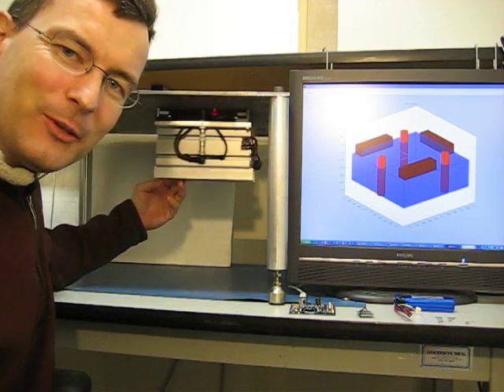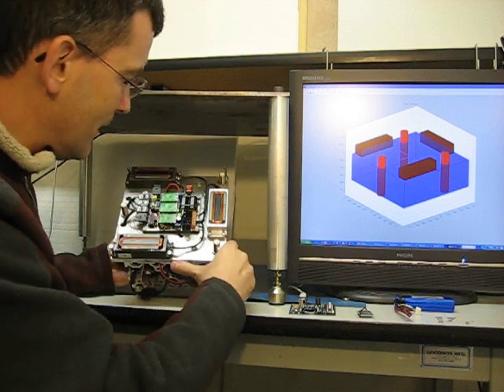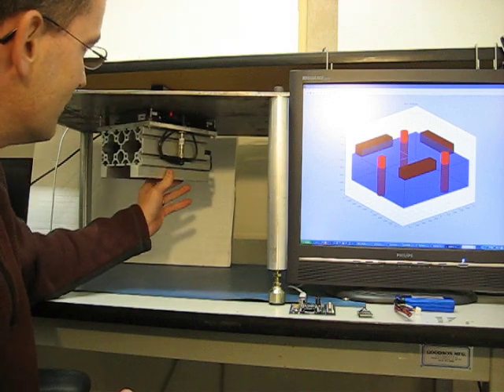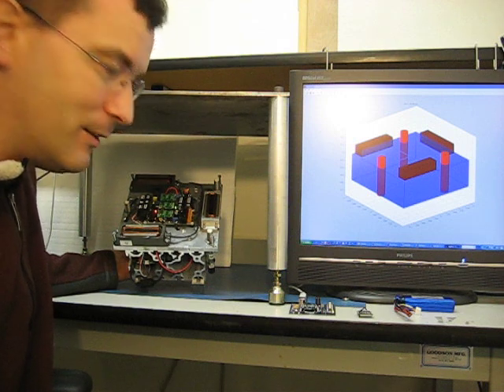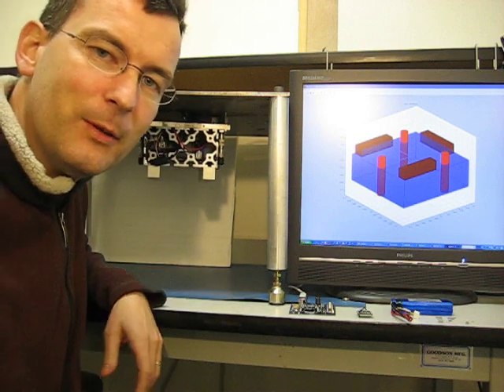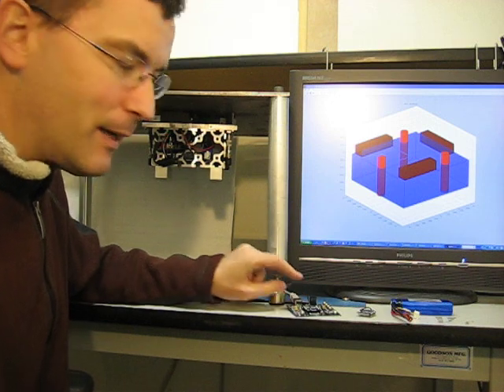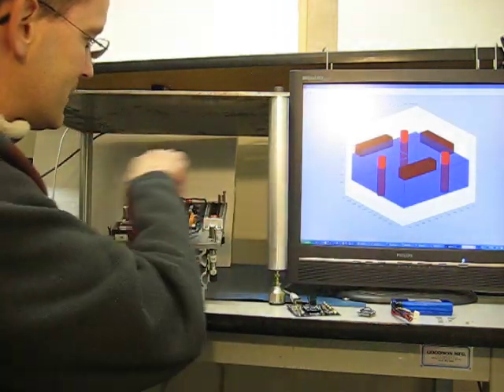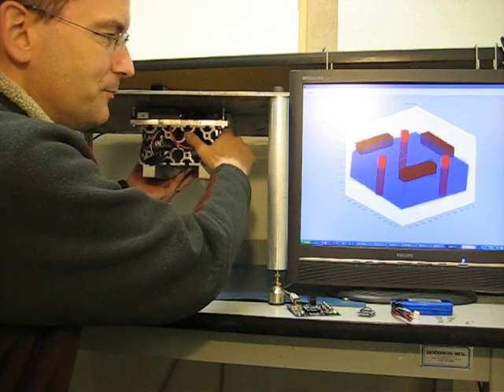Tripod Floater 2.2 - Active Magnetic Bearings Demonstrator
Tripod Floater v2.2: For this latest installment of "Active Magnetic Bearing"-setup experiments we made two major improvements (see the other movies for more detailed explanation of the setup):
1/ we removed the 12 V power cable, and replaced it with an on board 11.1 V LiPo battery, allowing for several hours of undisturbed experimenting.
2/ Also, in order to enable communication with the floater, we added a Zigbee network. Using the Matlab serial interface, we obtain real time sensor information from the floater at about 30 samples per second, and feed that into an animation, showing real-time floater movements. Enjoy the movie.